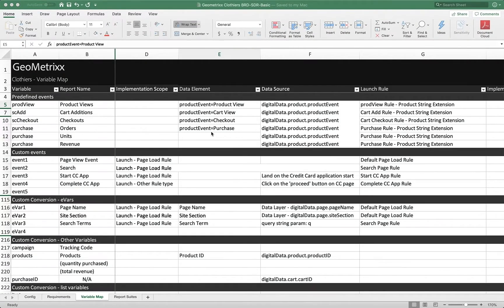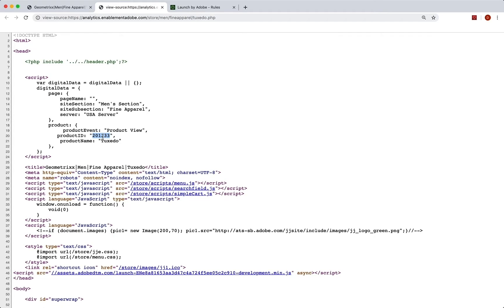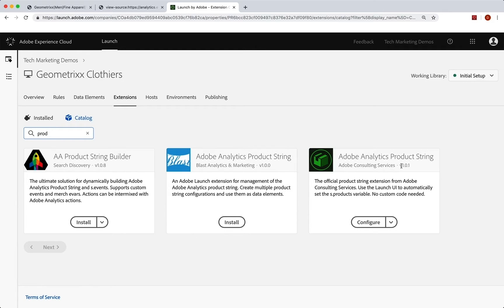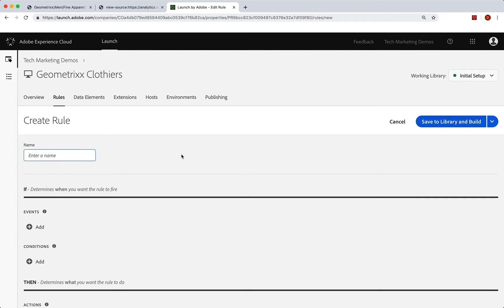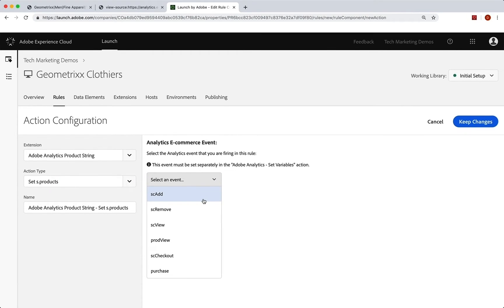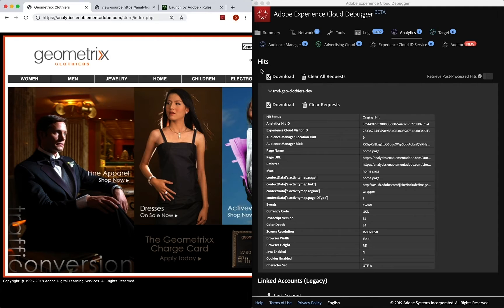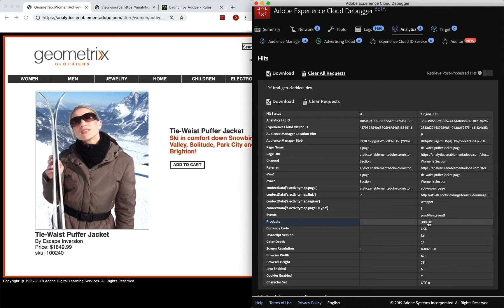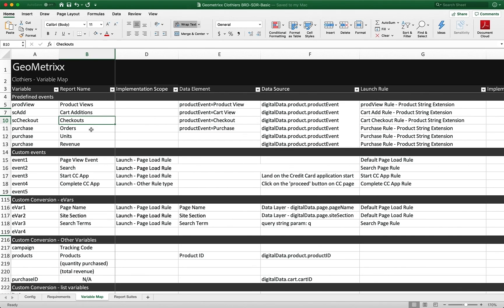Adding Basic Retail Variables and Events to Launch Rules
This video shows how to use a special product string extension in Launch to track basic retail variables and events, like the product view, an add to cart, a checkout, etc.